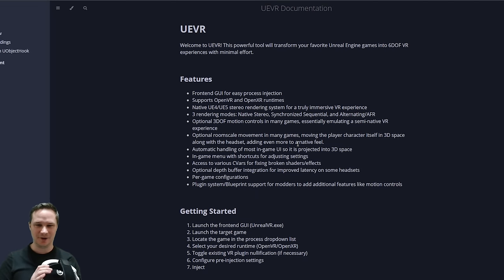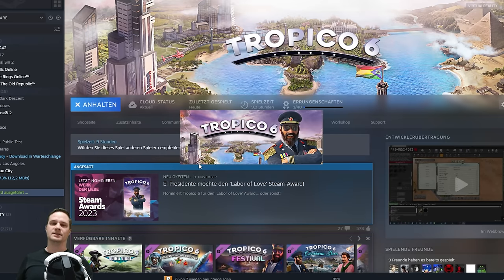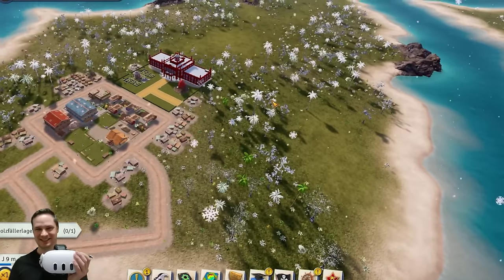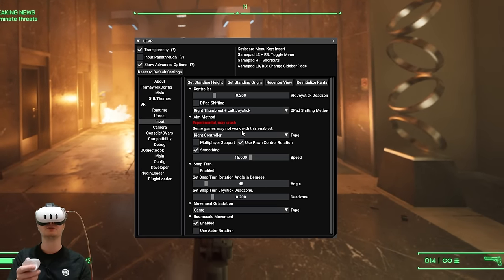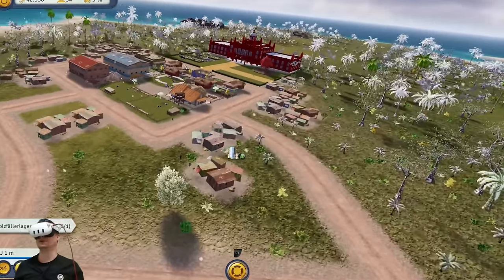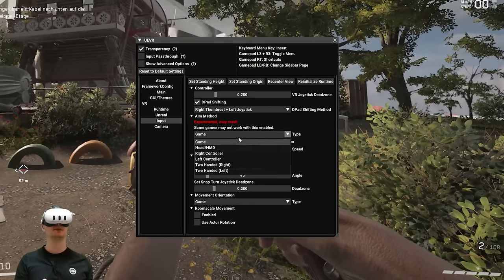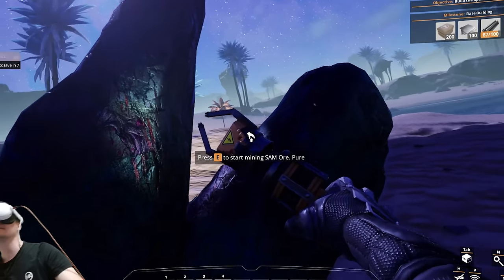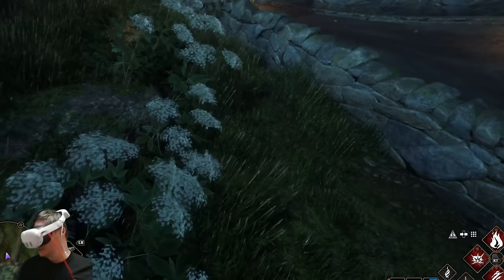INSANE!!! 11,000 NEW VR GAMES AVAILABLE NOW! Unreal Engine Injector Tutorial + Gameplay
In this video I show you how you can now play over 11,000 PC games in VR with Praydog's Unreal Engine Injector (UEVR).

⏰ Timestamps
00:00 intro
00:33 Tutorial
04:32 Robocop
08:11 Tropico 6
09:57 Atomic Heart
12:07 Satisfactory
13:29 Hogwarts Legacy
15:23 Conclusion

Thanks to Woodghost VR for the support!

👨 About me
My name is Thomas, born in 1983, and I run this VR/AR channel completely alone. With me you can be sure that you will receive tough and honest reviews of games, software and hardware. Why is that? I see my YouTube work as a fun hobby and am completely independent of it due to my full-time job as an IT administrator.

📃 Relevant keywords
Unreal Engine Injector Tutorial,Unreal Engine Injector Guide,Unreal Engine Injector quest 3,Unreal Engine Injector quest 2,Unreal Engine Injector Pico 4,Unreal Engine Injector XBOX,Unreal Engine Injector gameplay,voodoode,voodoode vr,virtual reality,uevr hogwarts legacy,uevr satisfactory,uevr atomic heart,uevr robocop